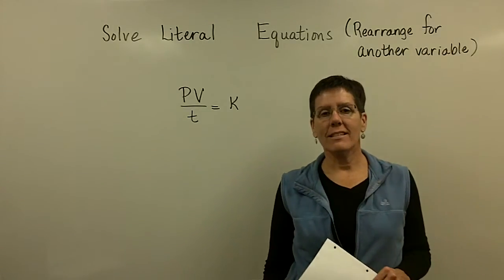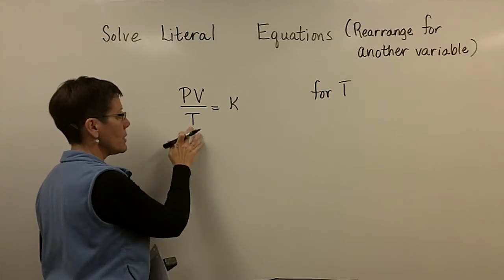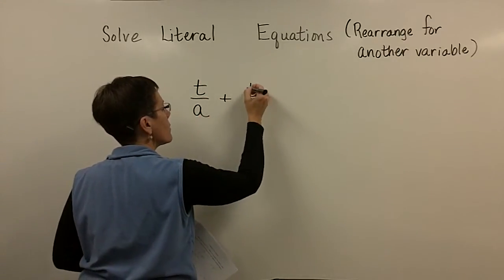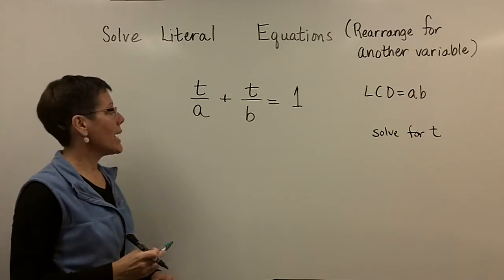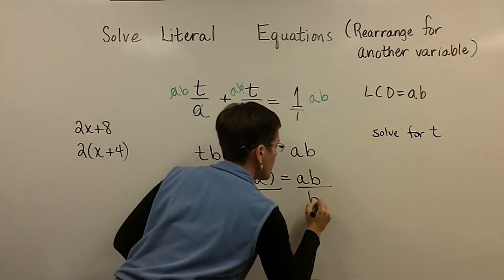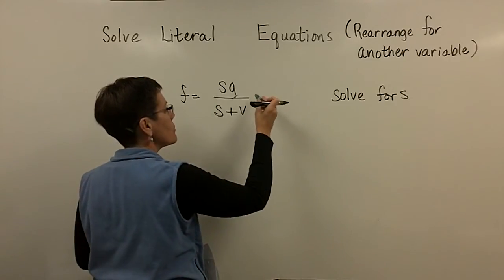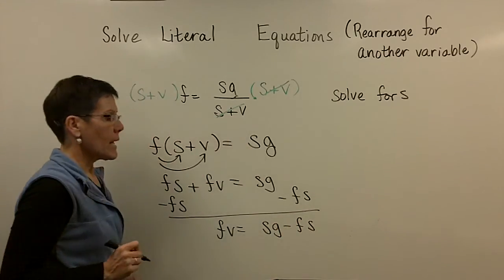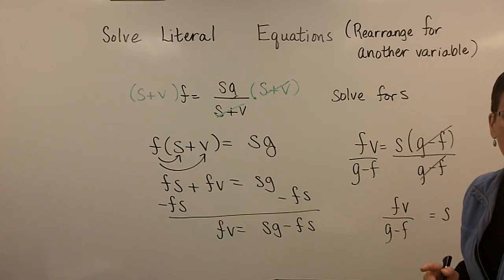Rearranging Formulas for Another Variable Part 1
A short video lecture on rearranging formulas for another variable for Introductory & Intermediate Algebra students. Starfish award winning instructor Pat Kopf steps in front of the camera for a series of videos to support her Math 101 and 121 classes at Kellogg Community College.